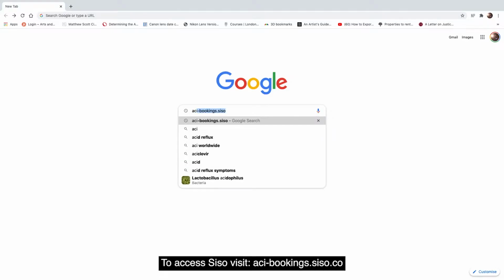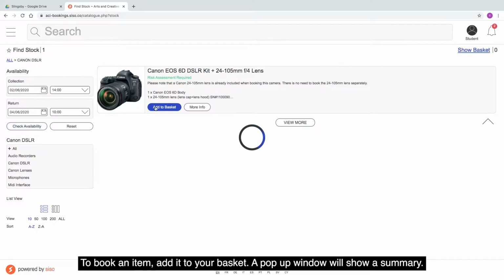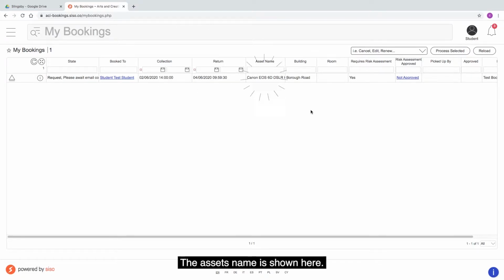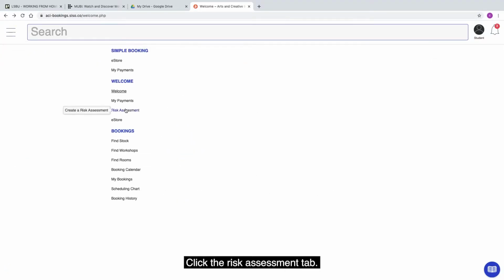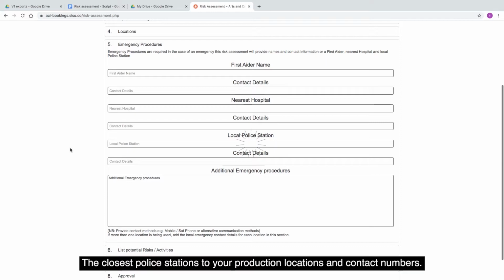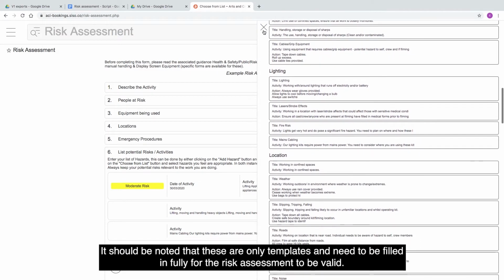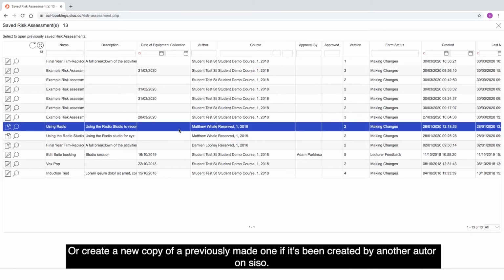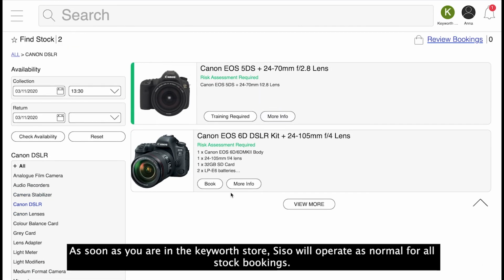Siso Induction Video LSBU - 2021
This video will take you through an induction into using Siso and the Kit Room at LSBU.